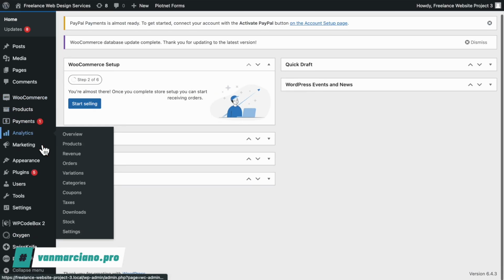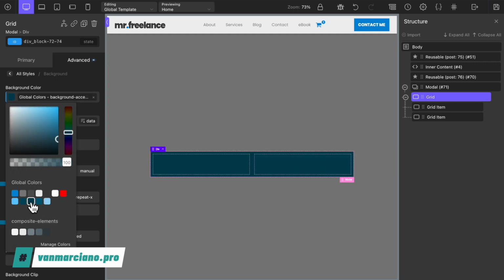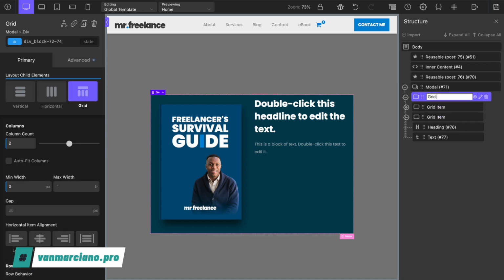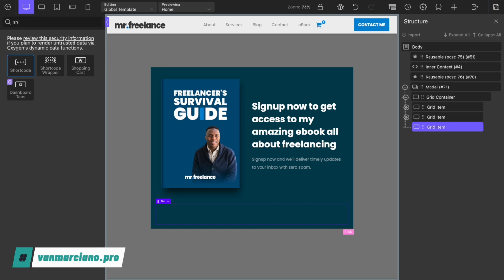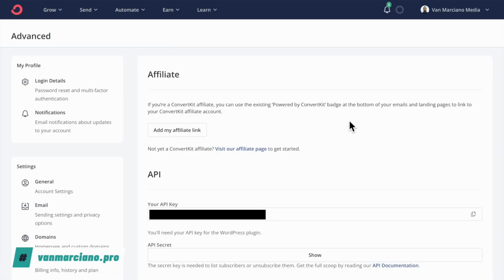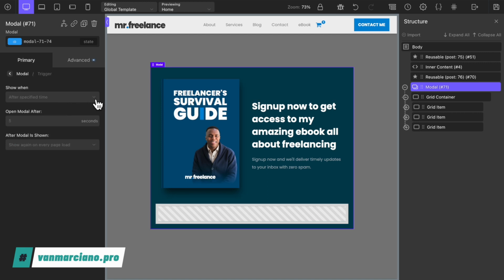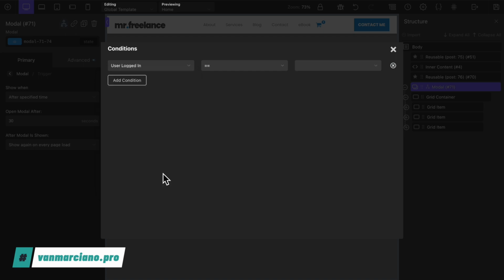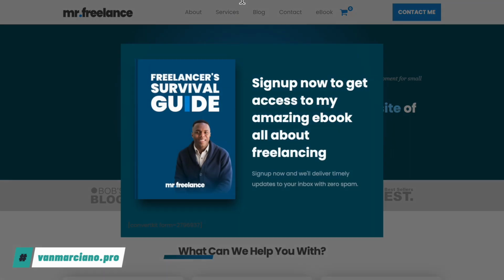Setting Up a Pop-up ConvertKit Opt-in using Oxygen Builder Modal Element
In this fun little we will set up a simple email pop-up signup form with ConvertKit, using Oxygen Buider's modal element.

 / vanmarciano​